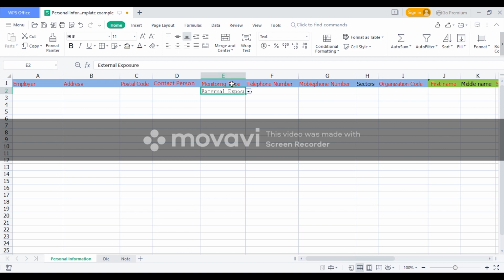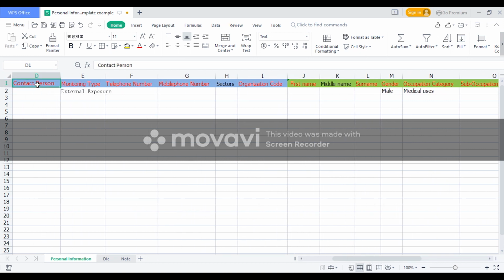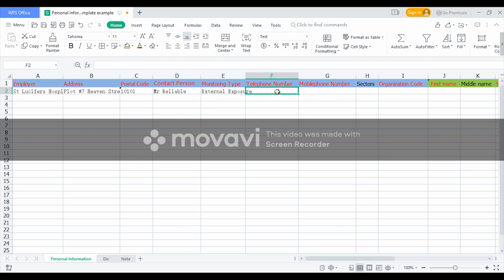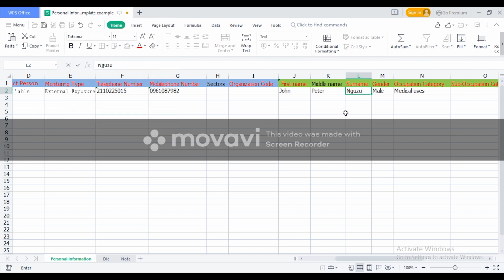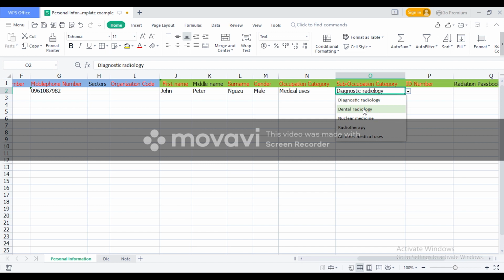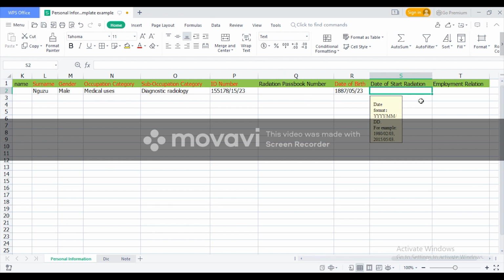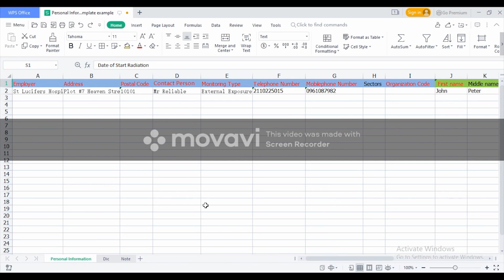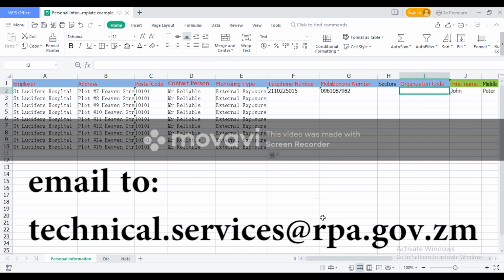How To Populate The Personal Information Excel Sheet With Information For RPA National Dose Register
This video is a how to guide that explains for RPO's at facilities how they must go about populating it in order to facilitate a quick intergration of site occupationally exposed workers into the Radiation Protection Authority National Dose Register.